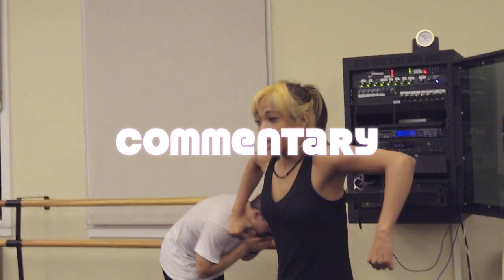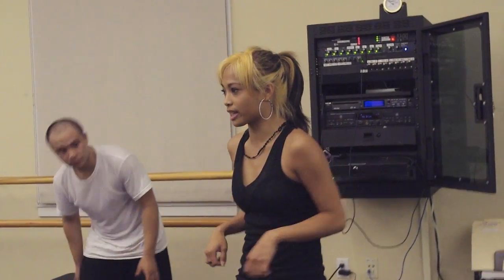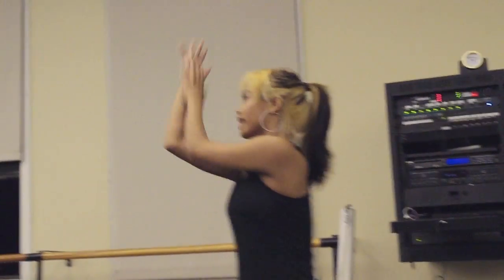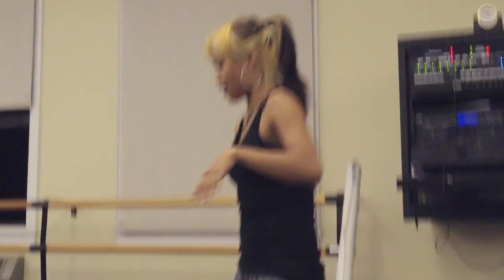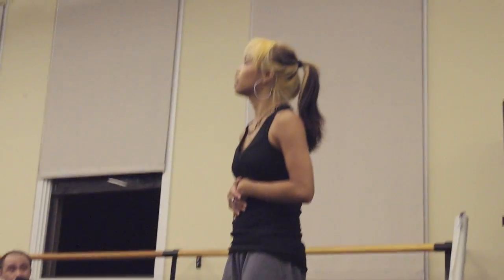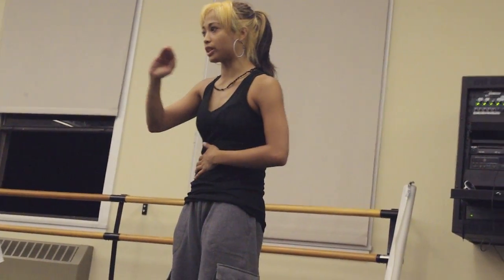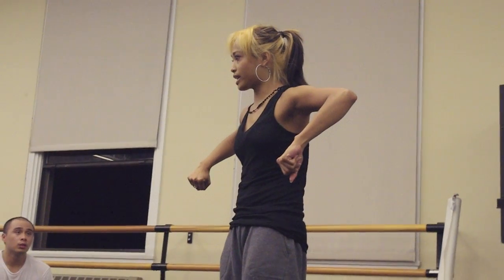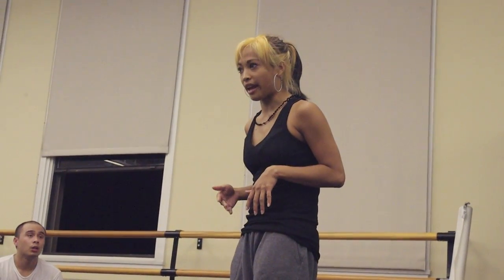April Rodriguez (Commentary) @ TheMasterClass: Groove Basics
**Duplicating these dance moves for your own use is Strictly Prohibited.***

TheMasterClass:
International and Industry Dance Teachers

TheStudio:
Dance Place 2650 Truxtun Rd, San Diego, CA, Suite 200

Time/Cost:
Mondays
8:30-10pm

$12

Bio:
APRIL JOY RODRIGUEZ
April Joy Rodriguez began dancing Hula at age 7 in the city of Carson, California. It wasn't until the age of 18 though, that April took her first Hip Hop class.
Her early training began with Super Dave Royster and Jayson Wright. With their mentorship, she began to develop a deep love for soul, groove, and dance. April has danced for Kaba Modern,Super Galactic Beat Manipulators, and Kaba Modern Legacy. She has danced for numerous Choreographer's Ball "Carnival"s and projects for Gigi Torres, Jed Florano, Jay-Chris Moore, Jun Quemado, and Lando Wilkins. She teaches at Hype Studios in Torrance and has taught workshops in different cities such as San Francisco, Las Vegas, Tempe, and Oslo, Norway. Her latest live show was with Snoop Dogg live in Vegas. April Joy has so many role models and lives off of the positive vibes of others. She hopes that, in her work and in her life, she will eventually become even a little bit of an inspiration to others and a contribution to the dance community.
Credits:
Kaba Modern Legacy
Boxcuttuhz
"So You Think You Can Dance" Ukraine